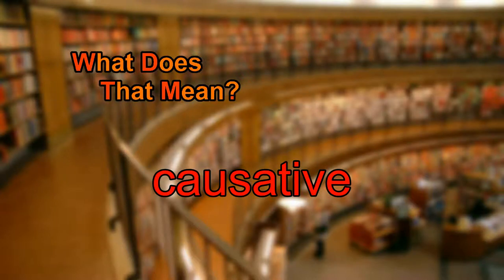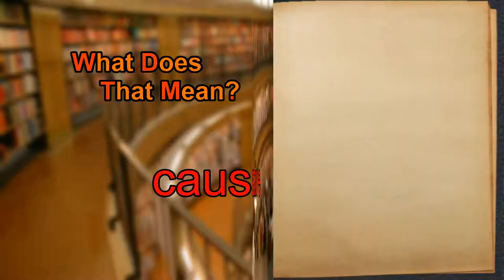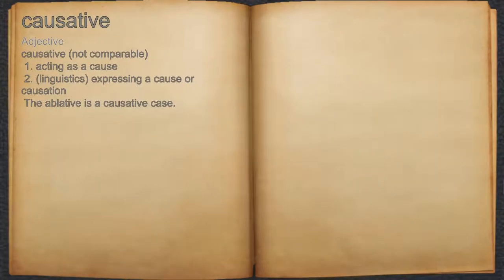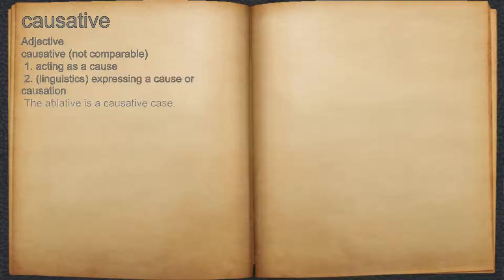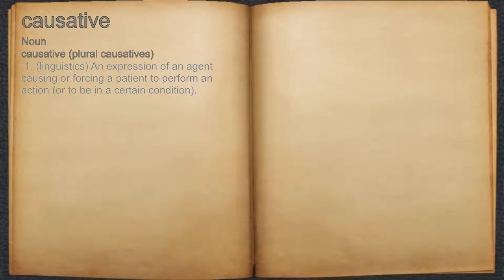What does causative mean?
A spoken definition of causative.

Intro Sound:
Typewriter - Tamskp